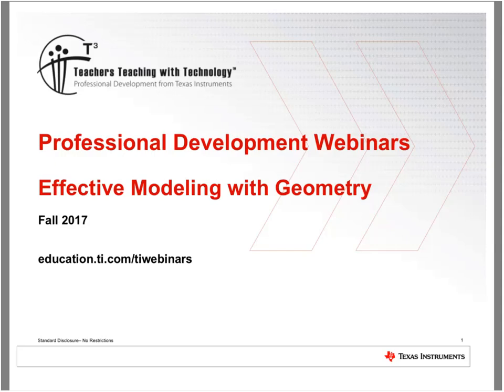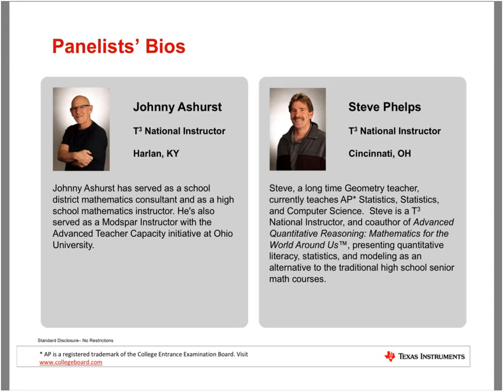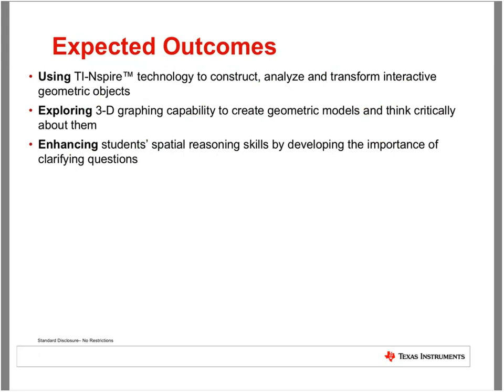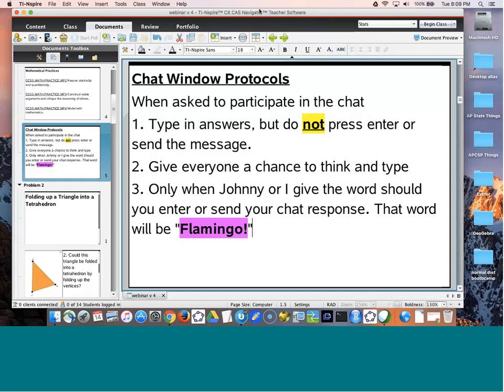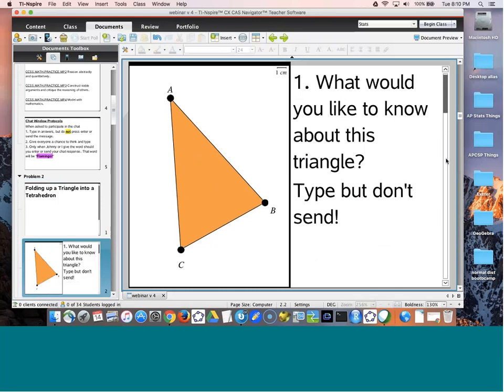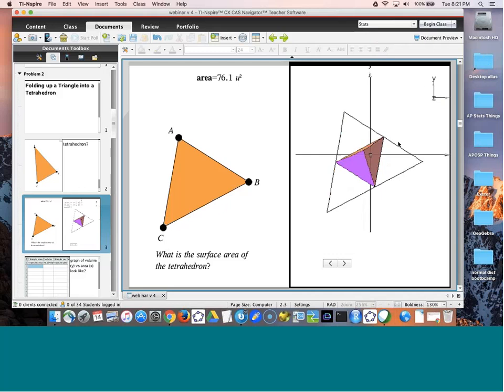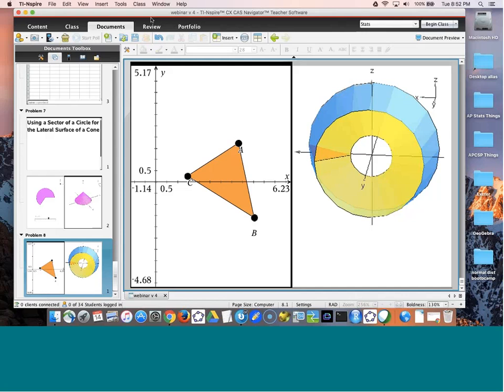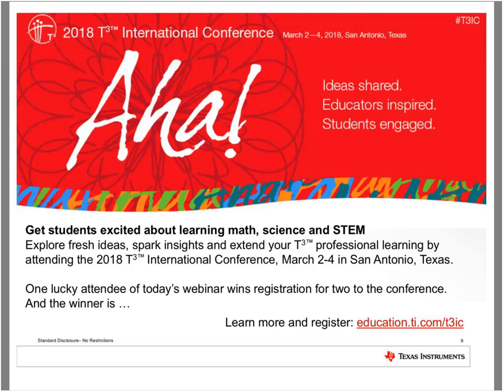Webinar: Effective Modeling With Geometry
Mathematical modeling serves as a bridge between conceptual understanding and application, and geometry equips students with a range of tools for developing effective mathematical models. Join us to see how viewing problems through a geometric lens can help students analyze relationships, evaluate and interpret results, and draw mathematical conclusions.

This recorded webinar focuses on:
• Using TI-Nspire technology to construct, analyze and transform interactive geometric objects
• Exploring 3D graphing capability to create geometric models and think critically about them
• Enhancing students’ spatial reasoning skills by developing the importance of clarifying questions

0:00 Webinar introduction
6:00 Start of webinar